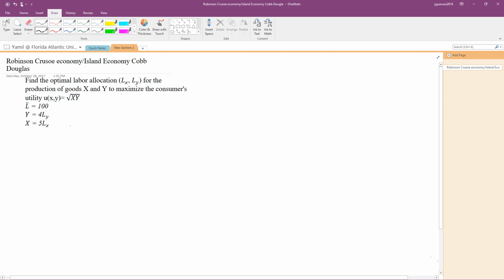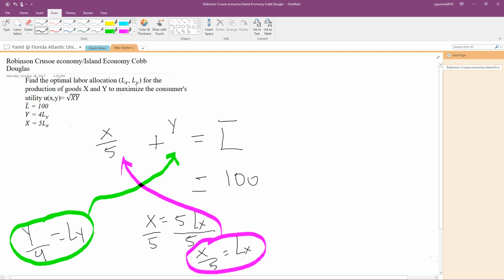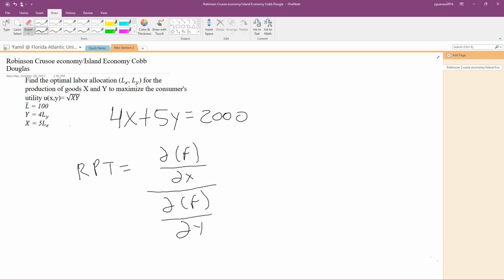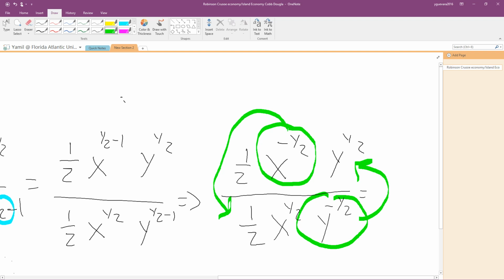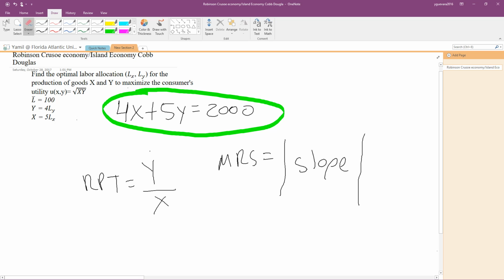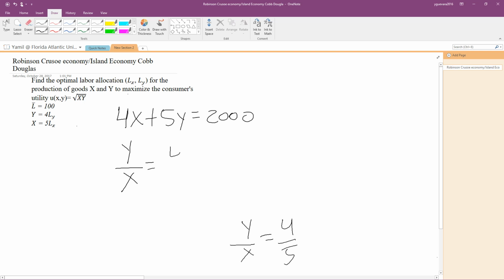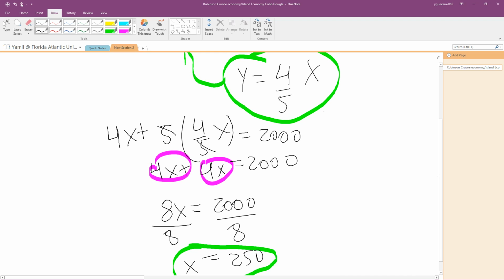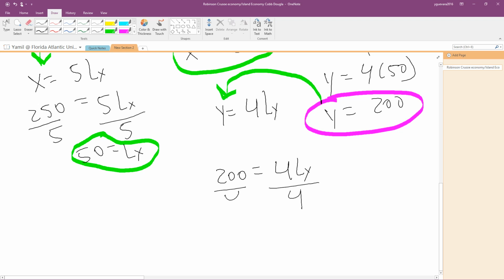Robinson Crusoe Economy or Closed Economy Cobb Douglas